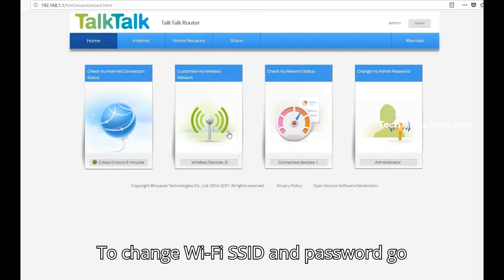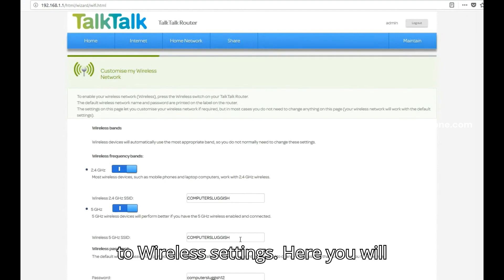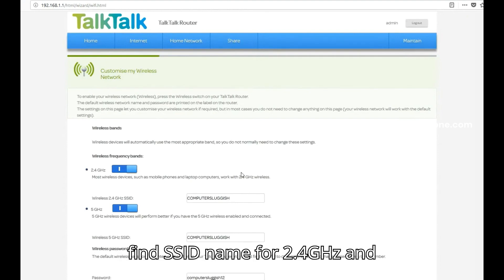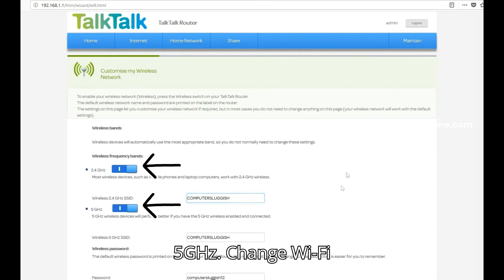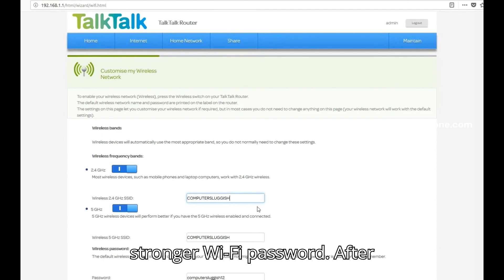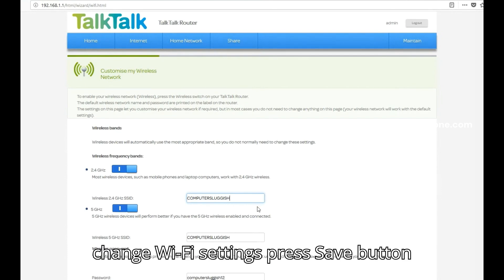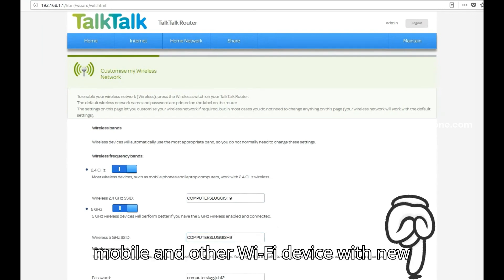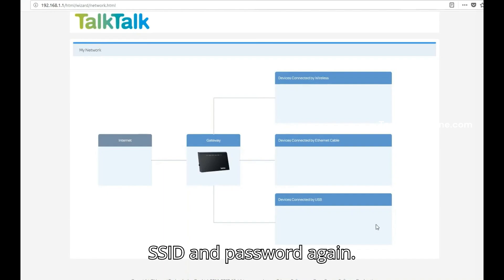Talk Talk Router Login to change WIFI SSID and Password | TalkTalk Login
Step by Step Guide to Login Talk Talk Router using Default IP Address and username password.